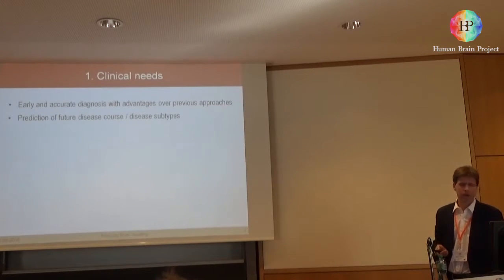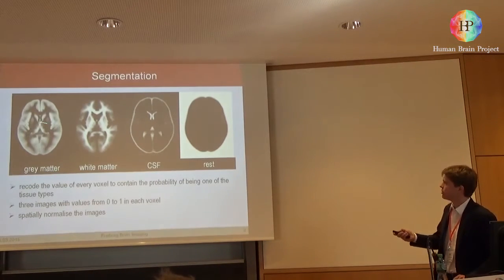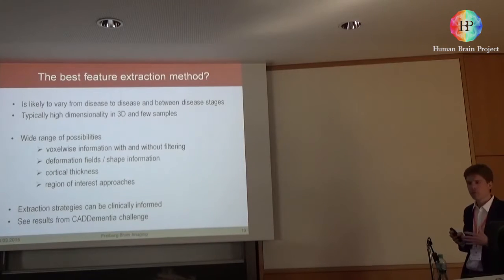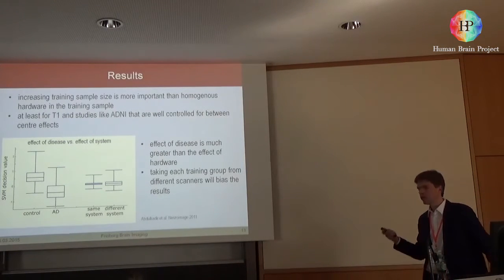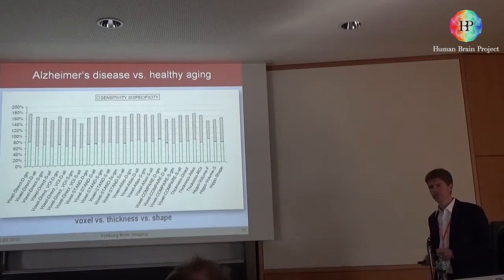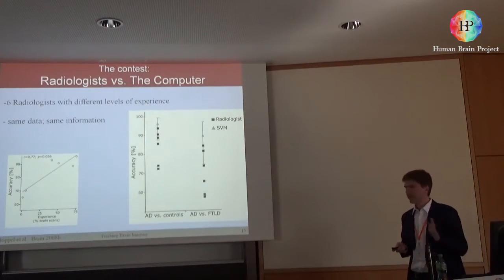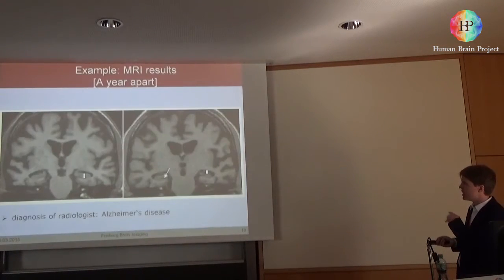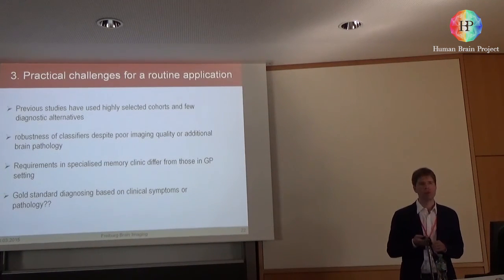Klöppel Stefan: Using pattern methods to separate neurological diseases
Using pattern methods to separate neurological diseases
Speaker: Stefan Klöppel, University of Freiburg, Germany

2nd HBP Workshop - Future Medicine: Medical Intelligence for Brain Diseases
15 - 18 March 2015
Lausanne, Switzerland